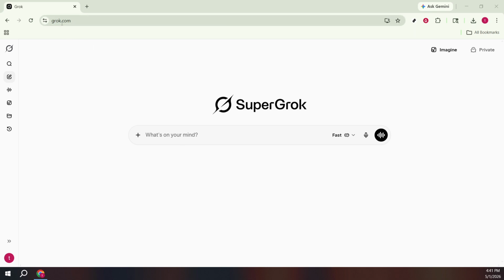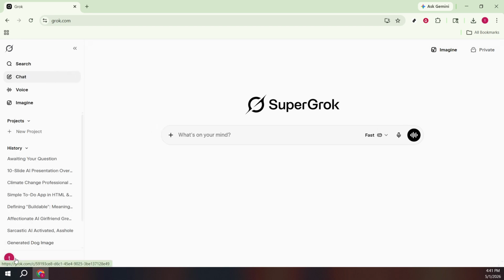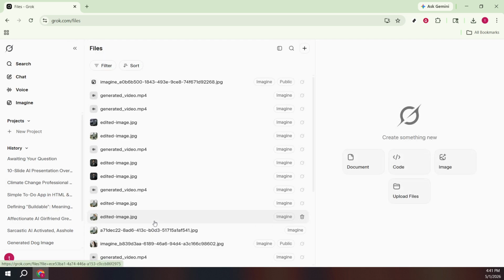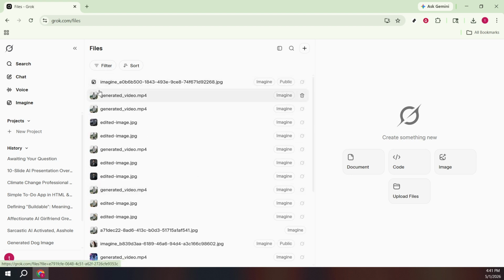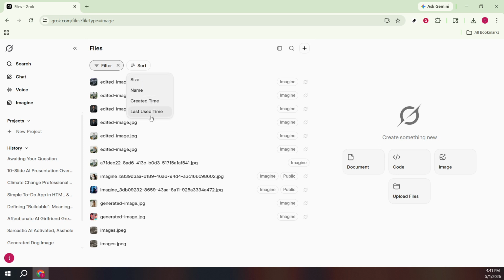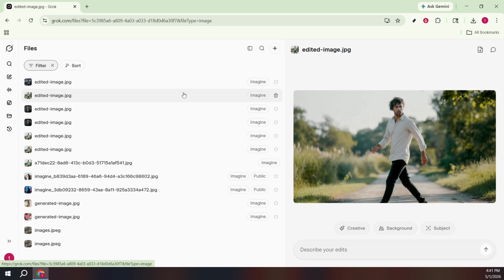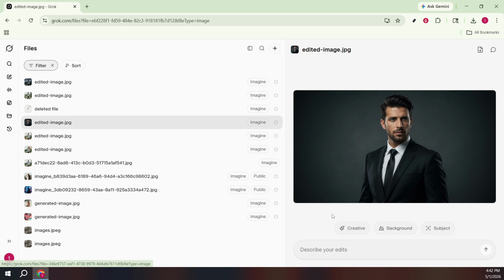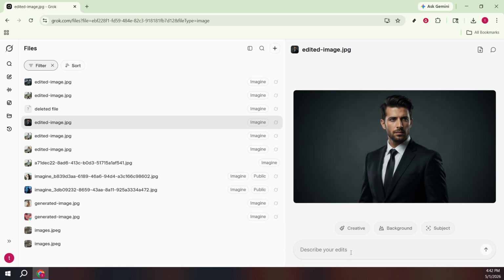How To Check Grok Imagine History [2026 Guide]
How To Check Grok Imagine History